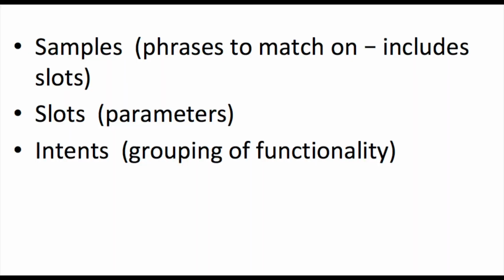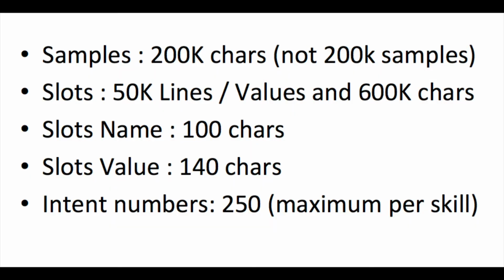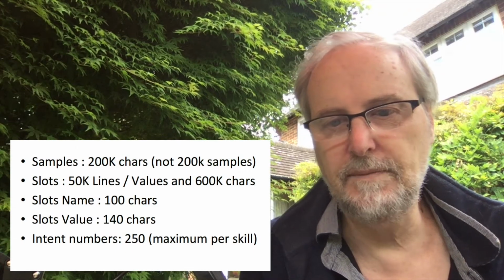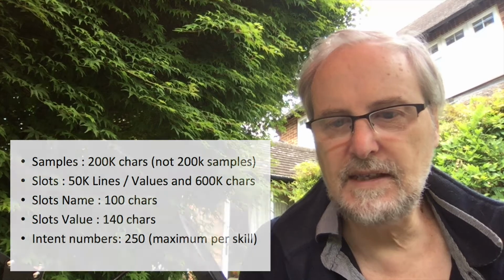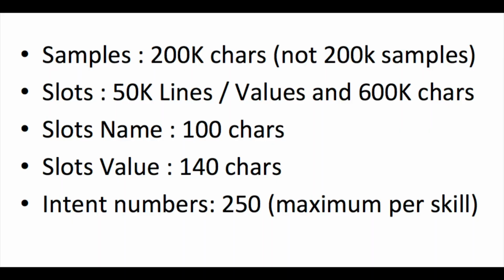AI without Jargon - Conversational UIs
This is the 7th video in the series "AI without Jargon" and this week is called "Conversational UIs".